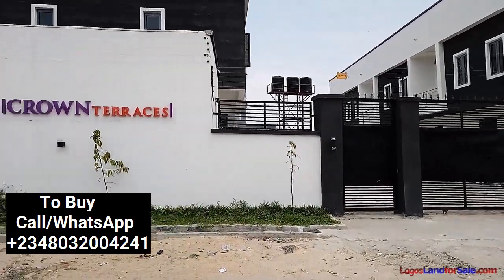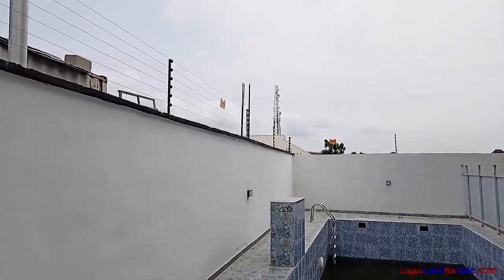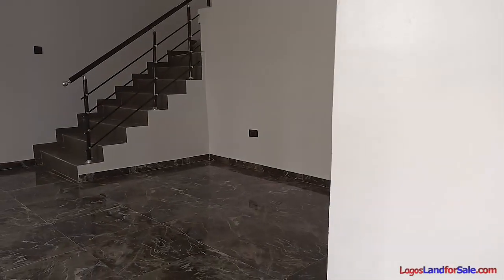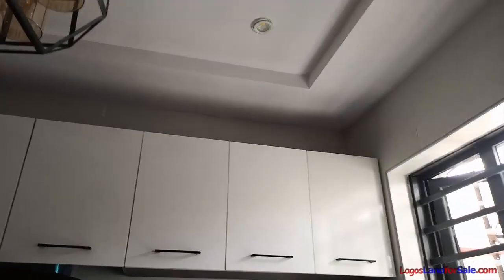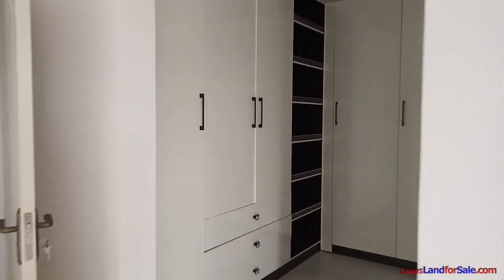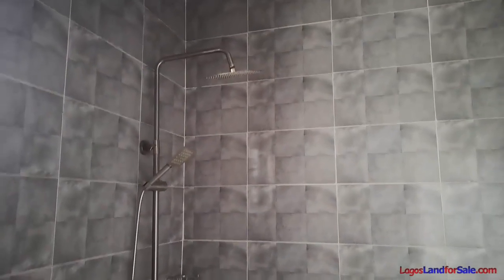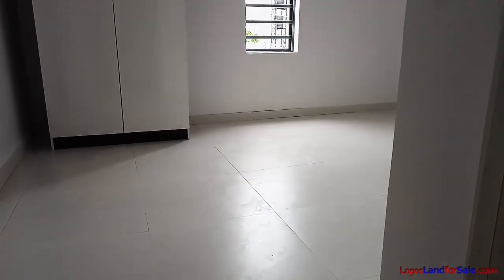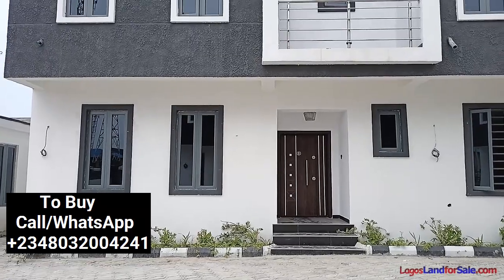Inside an Affordable ₦45M Four (4) Bedroom Terrace Duplex Crown Terrace Lagos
In this video I bring you the physical inspection of the 4 Bedroom terrace duplex

If you are an investor looking to invest for high returns on investment or just looking for a  well finished duplex where you can live with your family then the 4 bedroom terrace duplex will surely meet your need..

Watch this video and take advantage of the current price to buy this house because you will love living here.

Also, this duplex provides an opportunity for huge returns on investment and a nice location for your kids to grow up and enjoy life.

If you love this house do not hesitate to call or send a whatsapp message to get your questions answered and buy because delaying could mean you have to buy at a higher price or lose out on the offer entirely since prices can increase and estates can sell out.

Location:

This duplex is located at Sangotedo Lagos Nigeria.

The House Design Features:

• It comes with 4 Bedrooms with in the main house

• All Rooms come ensuite with Bathroom and toilet

• The Masters bedroom comes with its own Balcony
• A small Ante Room with visitors toilet.

Neighbourhood:

• Corona School
• Novare Mall

Estate Features and Facilities:

• Security
• 24 Hour Electricity
• Interlocked Compound
• Street lamp poles
• Swimming pool
• Portable Water
• Perimeter Fencing and Gate House

Price and Payment Plans
• Outright Payment: ₦45 Million naira

• Payment plan: Pay an initial deposit of ₦11.25Million (25% of price) naira and spread the balance up to 8 Months at N46M

Why Buy the 4 Bedroom Terrace Duplex
• For Comfortable luxury and secured living
• High returns on Investment (ROI) – This duplex provides an incredible  rental investment opportunity
• Excellent location and accessibility
• Excellent facilities and modern estate arena
• Free from Government acquisition

Remember the longer you wait, the likelihood that you will have to buy at a higher price or even miss this opportunity completely

Want to Buy or Ask a Question

We will be happy to get your questions answered and help you process your application so that you can include this estate into your real estate portfolio for huge returns on investment.
So what are you waiting for? Remember  the longer you wait, the likelihood that you will have to buy at a higher price or even miss this opportunity completely

Click the link below to Subscribe to our YouTube channel to get notified on land inspection videos and houses for sale in Lagos and Nigeria as soon as I upload them, to help you make informed decisions on available estate lands and houses for sale for high returns on your investment.

If you Like this video, please give us some likes and thumbs up.